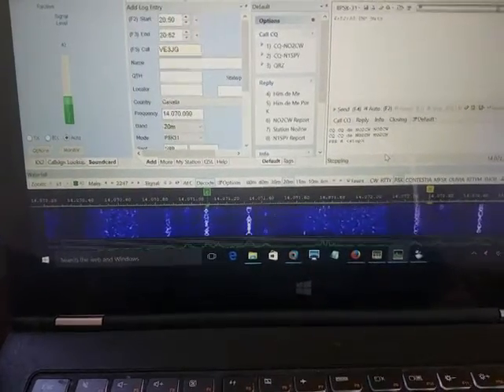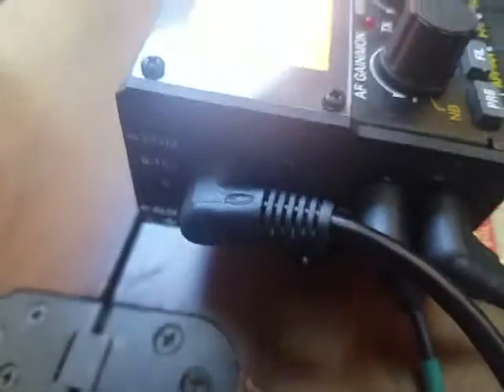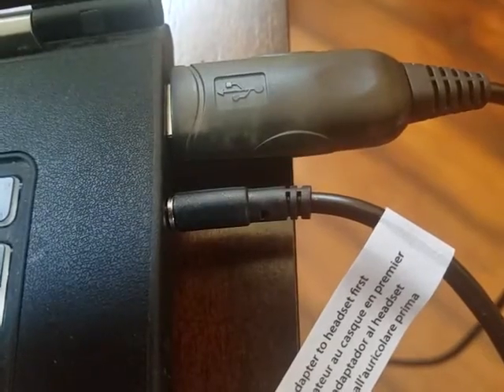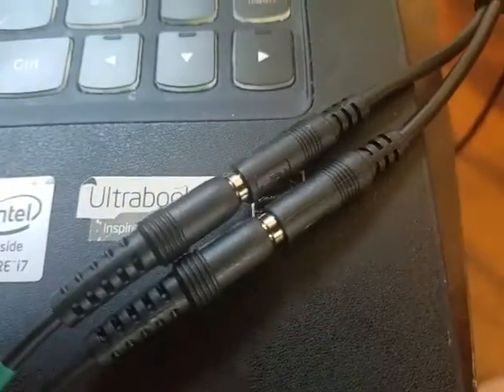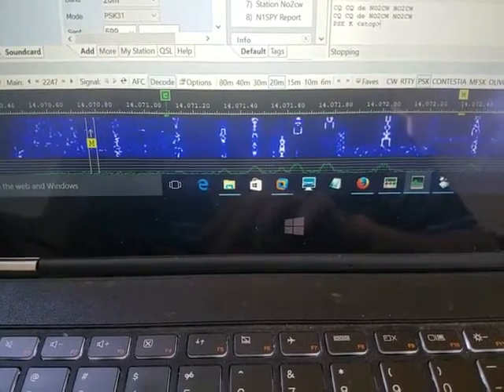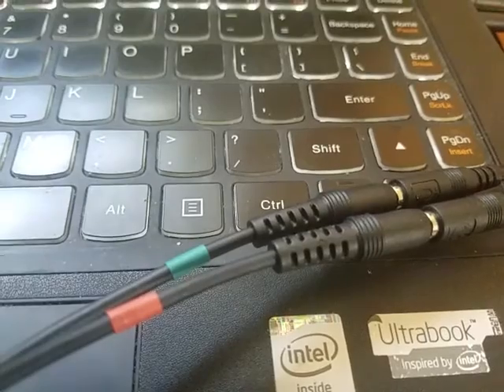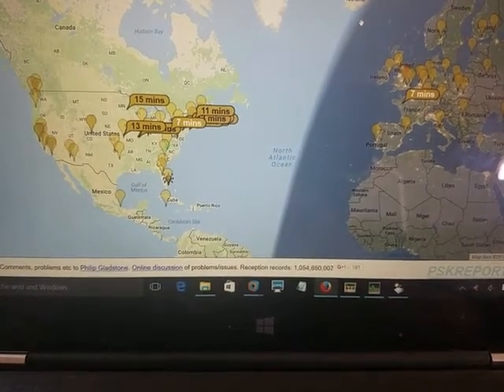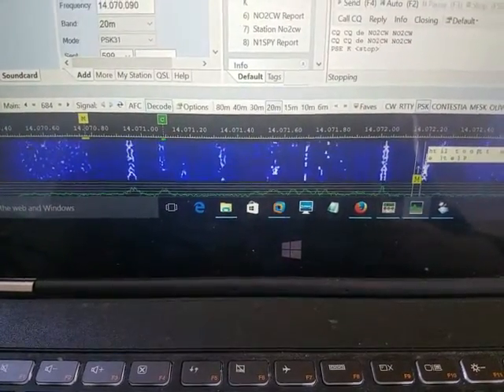Elecraft KX2 with HRD DM780 Part 3 PSK31 and digital modes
Elecraft KX2 QRP Radio talking directly to Ham Radio Deluxe, no sound interface other than audio cables.